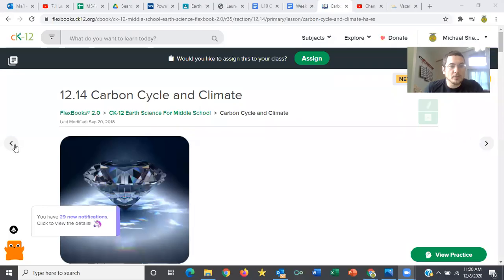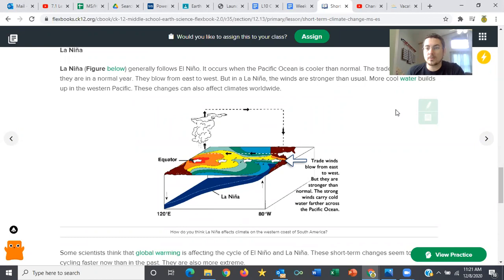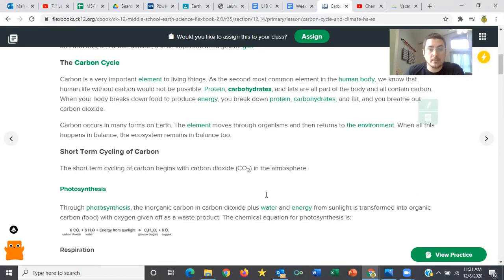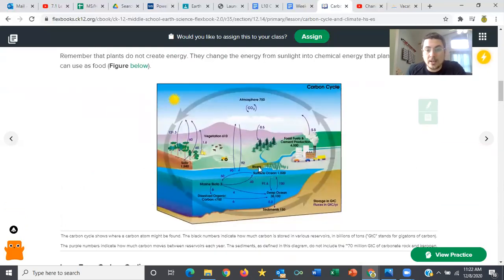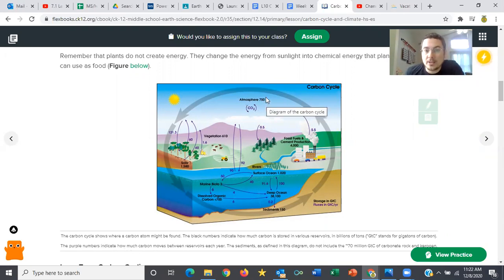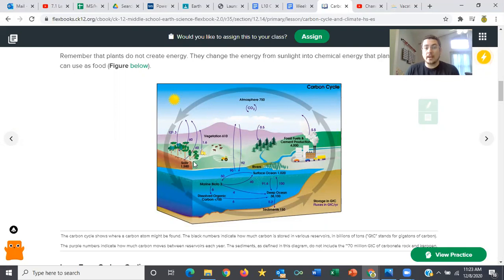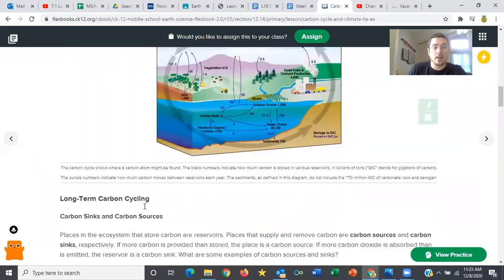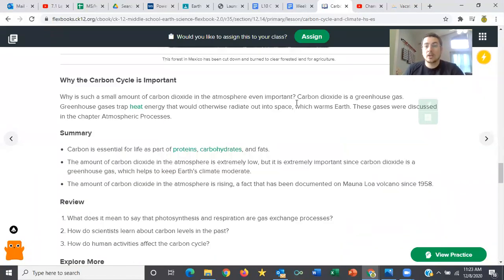12-8-20 Earth Science